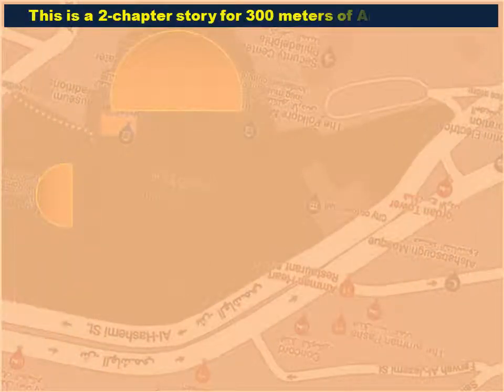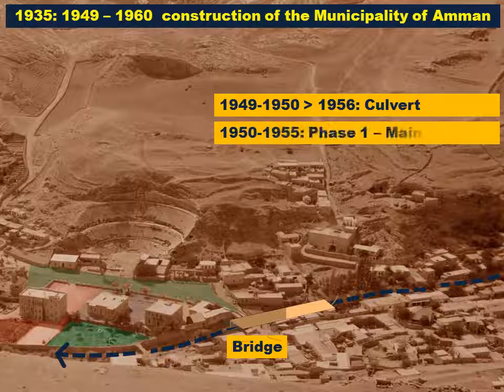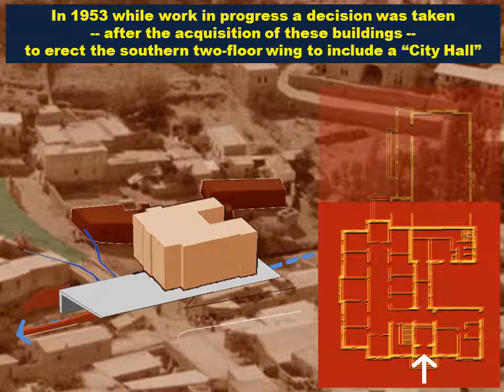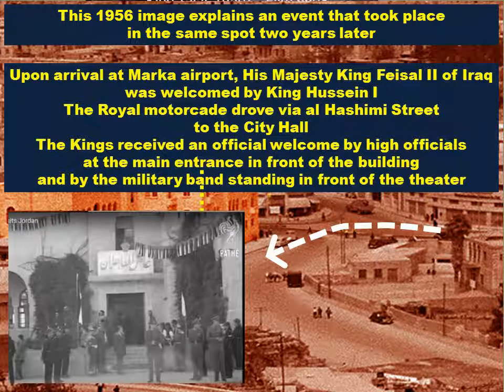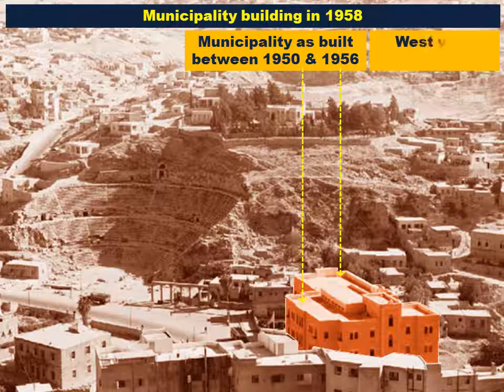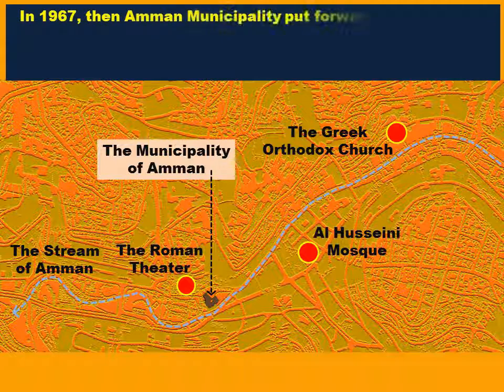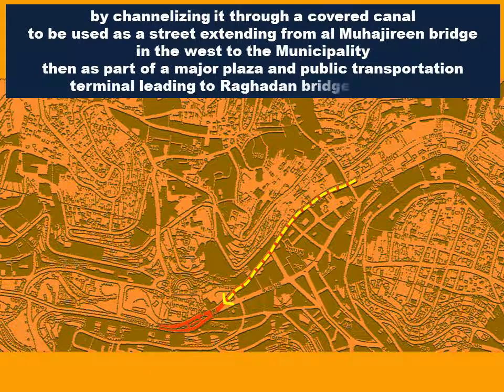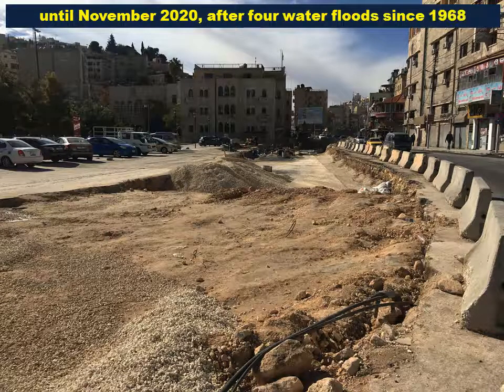Story # 13: Chapter 2 of 2: the municipality of Amman construction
Talking about  the phases of construction of the Municipality of Amman between 1949 and 1960 where the CITY HALL played a distinguished role in the lives of Jordanians